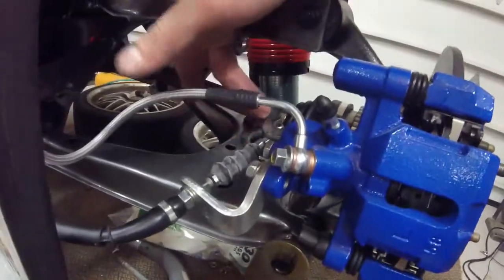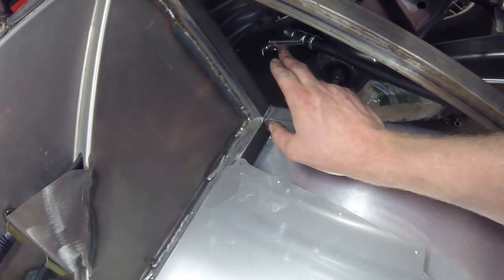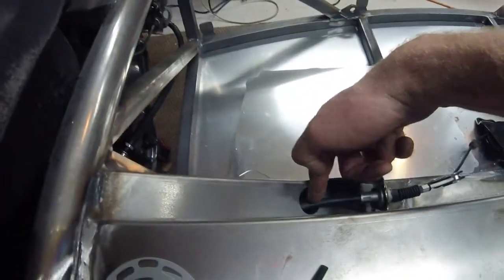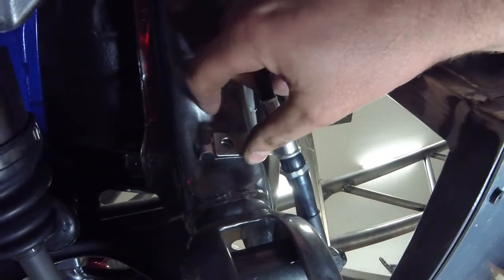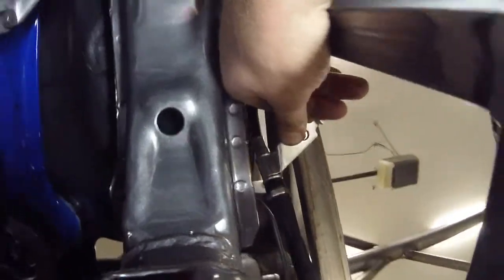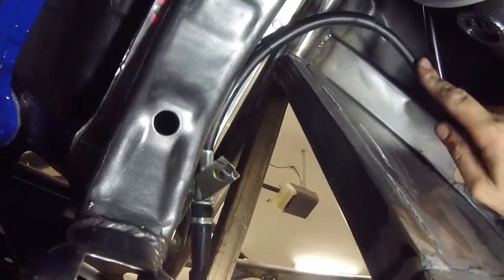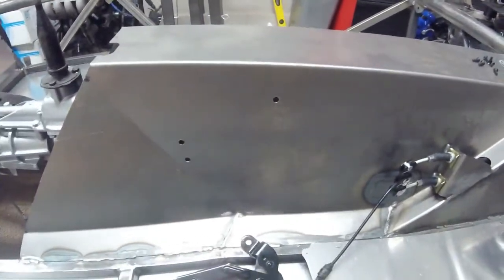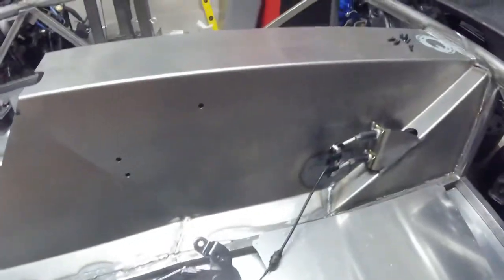Exocet Build: Mounting The E Brake Cables & Handle (Part 35)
Mounting mazda miata e brake cables and e brake handle.  I show the routing the the cables under the car as well as the drill points for mounting the ebrake handle.